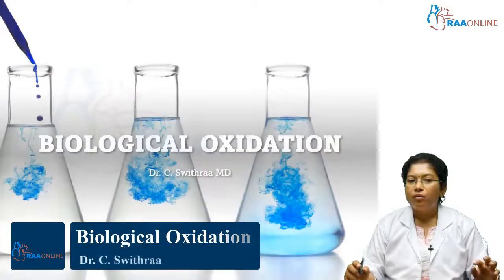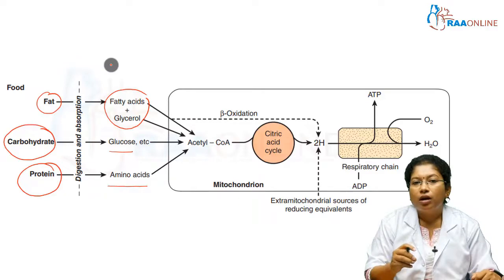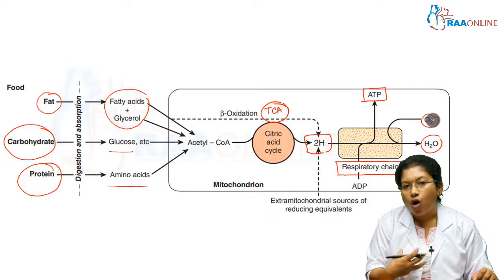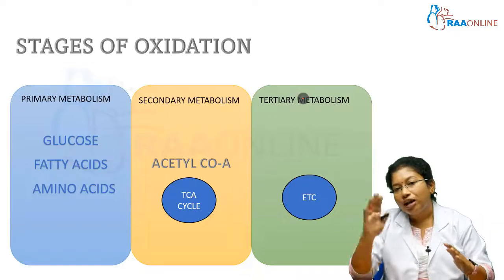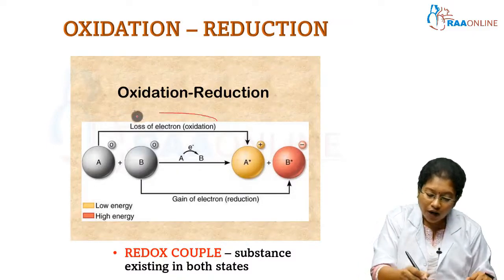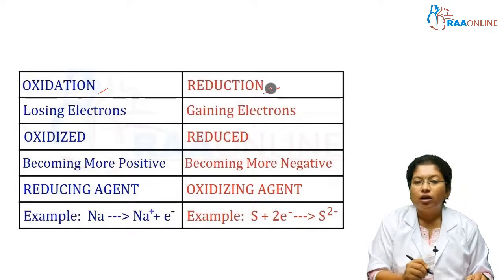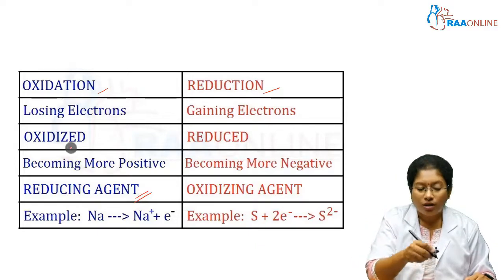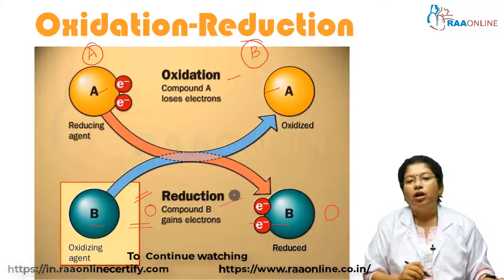Biological Oxidation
RAAMED App

RAAONLINE App

Description:
The term "metabolism" refers to all of the chemical reactions taking place within our bodies to maintain homeostasis, or normal physiological function. They include the breakdown of nutrients from our diet and the building and repair of our bodies. Body temperature and fluid balance are necessary for the organism, including the variables, to function at its best. Additional factors include PH or extracellular fluid, other amounts of iron, copper, calcium, magnesium, potassium, sulphur, and sodium, as well as the requirement to control blood sugar levels despite changes in the environment, diet, and level of exercise. Many diseases are caused by homeostatic dysfunction, which might be an inherited disorder, an inborn error of metabolism, or an acquired illness. This module describes about the metabolism and homeostasis based on Indian NMC CBME curriculum for medical students.